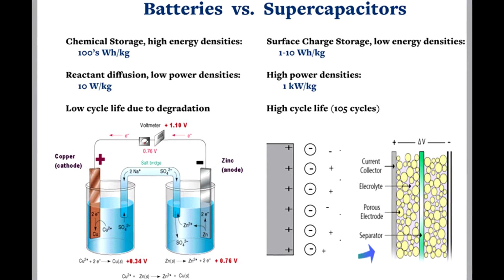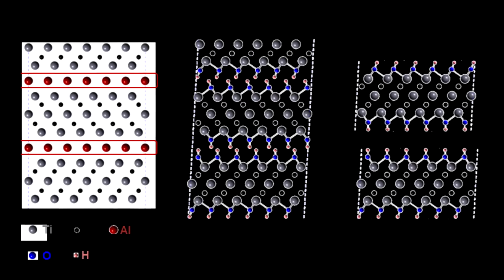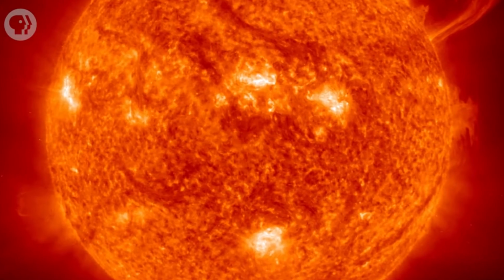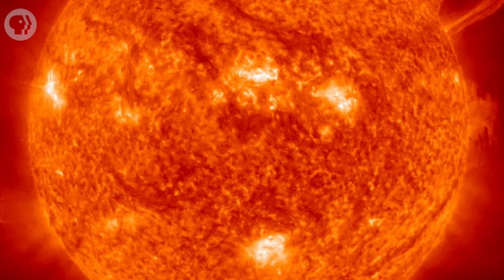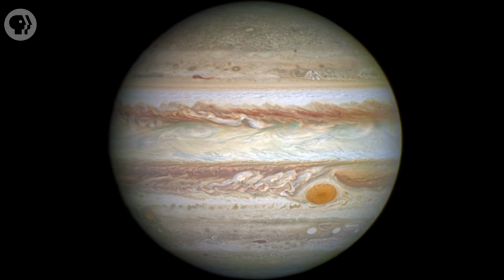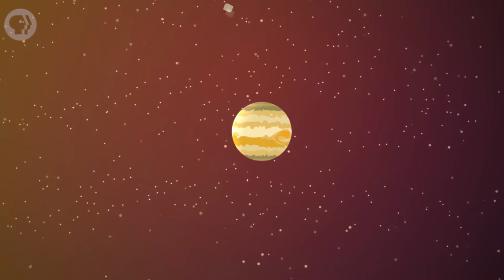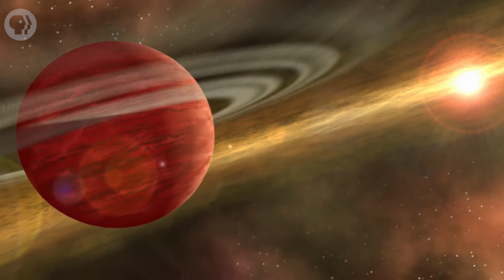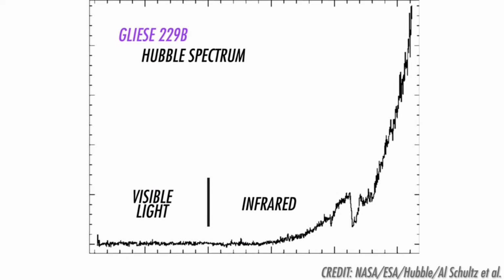Your Weekly Tech Update July 31st 2017 (1 of 3) (Ep 27)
Host Ray McNeal brings you the weeks best in tech.